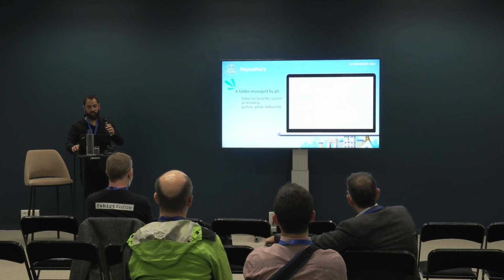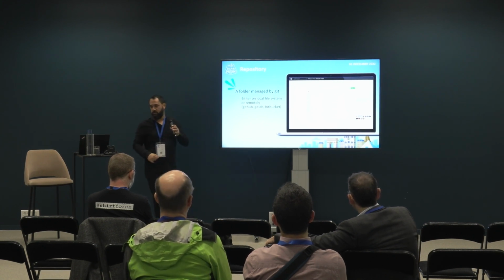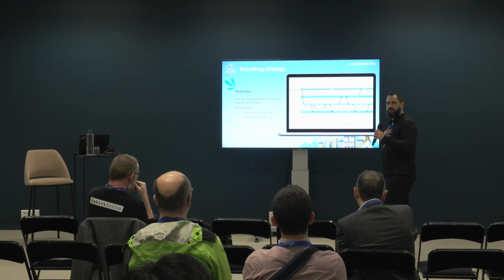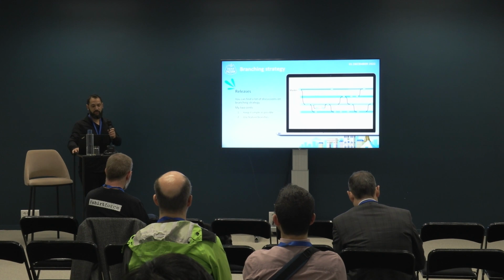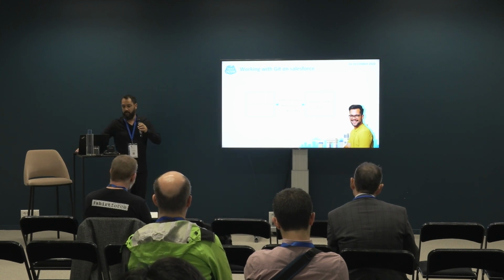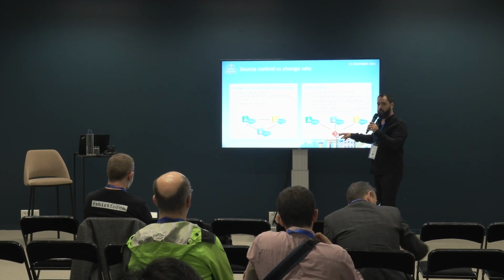FTD22 Oz Lavee - Get comfortable with Git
GIT is the most popular software version control standard, but for Salesforce, it is a new approach. Salesforce DevOps center changes this. Learn everything you need to feel comfortable with GIT.